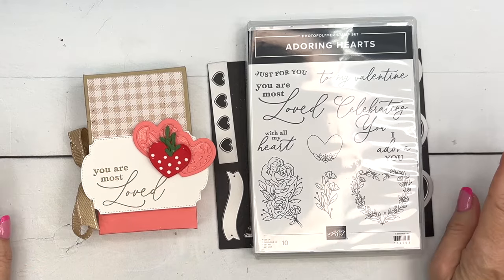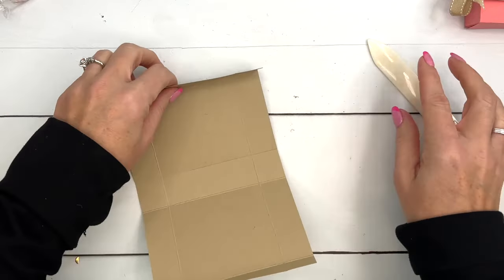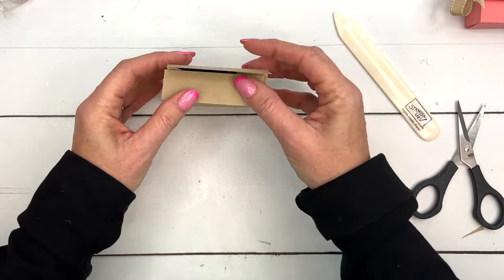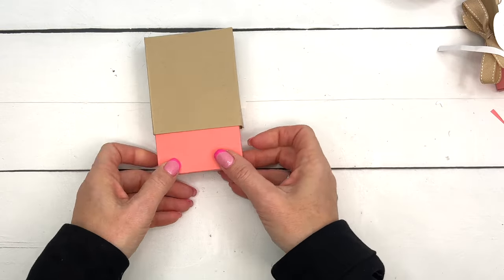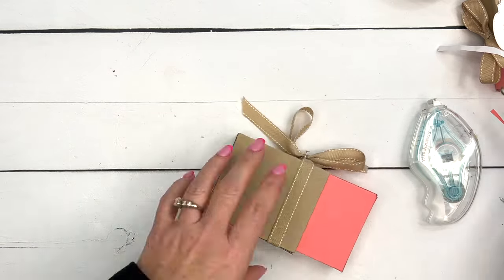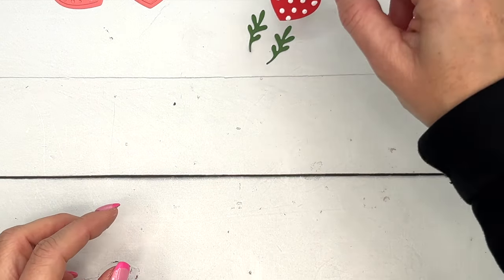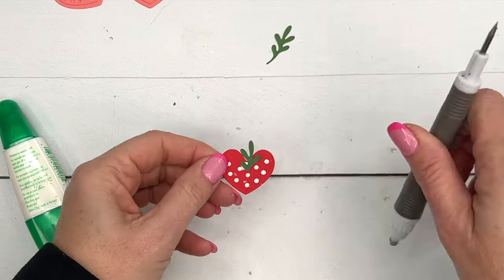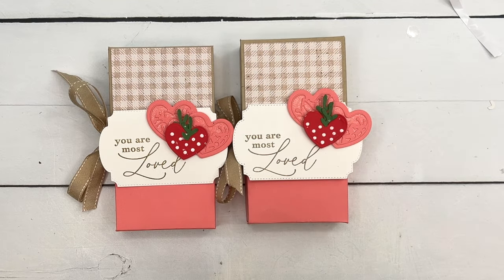Adoring Hearts Strawberry Cake Treat Box